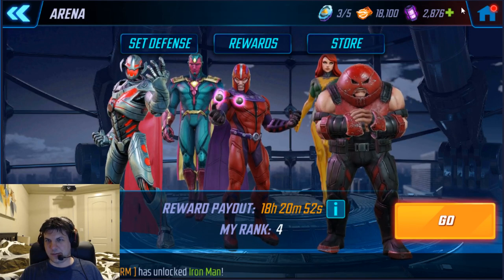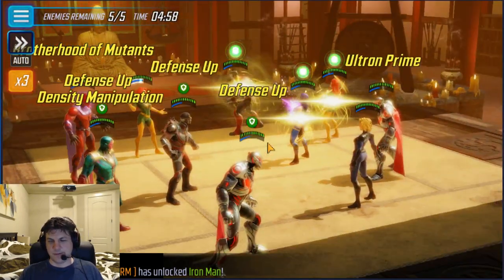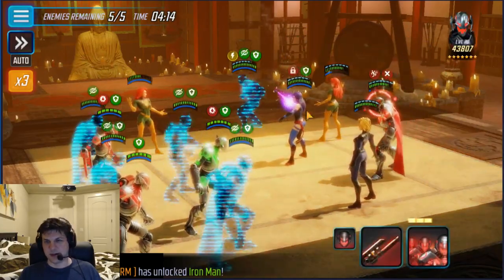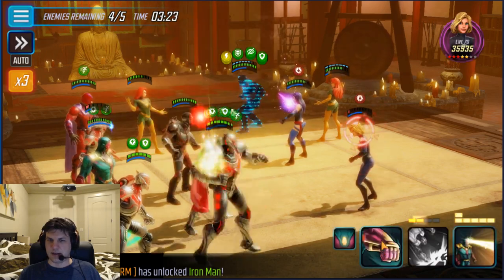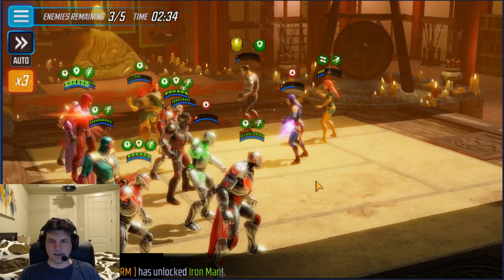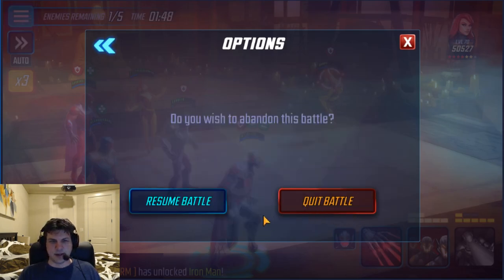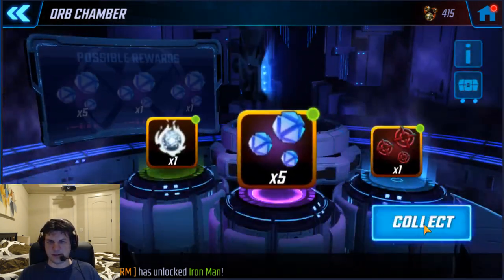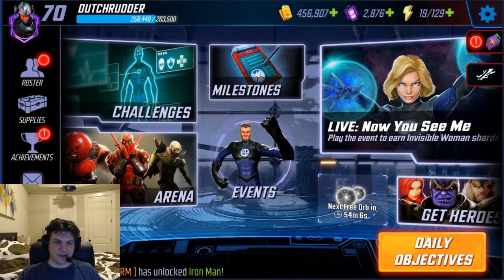Arena - Fighting InvisiTronix! - 308k vs 251k - Marvel Strike Force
Yeah. Invisible Woman doesn't really do a whole lot here...